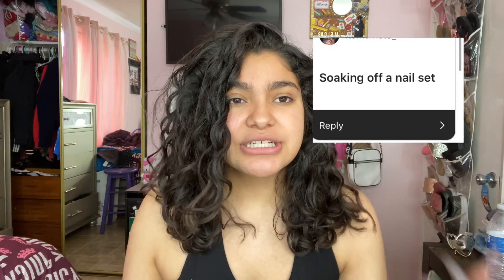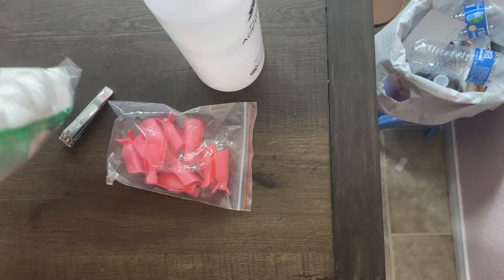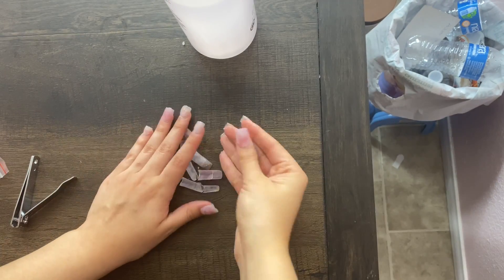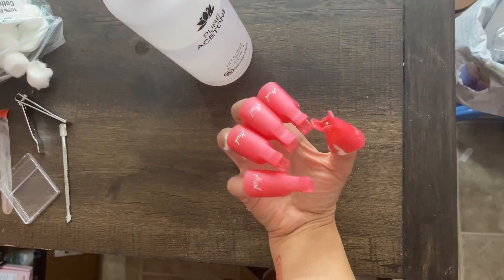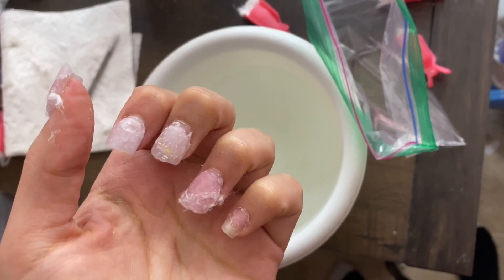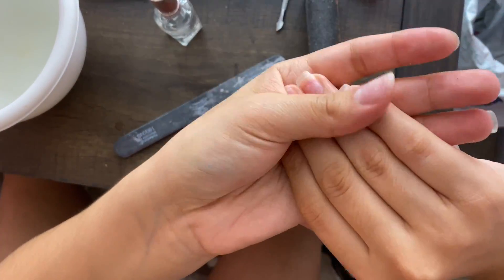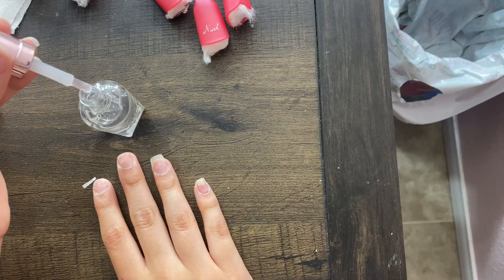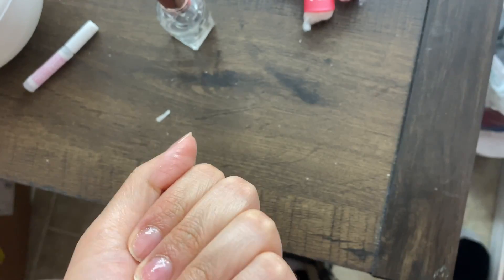Acrylic Nails Soak off + Fixing Broken Nail | Beginner ✨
Stay Safe! Thank you for all the support and advice !💕

Soak Off Cap Clip